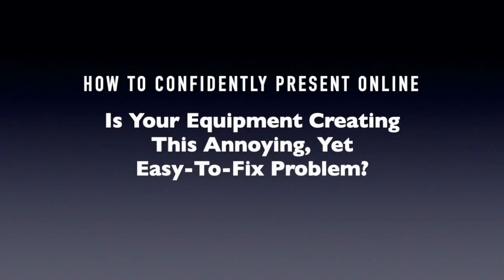Is Your Equipment Creating This Annoying, Yet Easy-to-Fix Problem?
How to Confidently Present Online - Tip #23

In this tip, you'll hear about a common distracting equipment problem that is easy to solve.

To purchase the course mentioned in this video, If you'd first prefer more information,

If you would like to accelerate your online presentation skills and uncover the secrets used by the best online presenters, check out the new Home Study course, 'Help! I Have to Present Online. Now What?'

This course will provide you with the fundamentals that help you overcome any anxiety or fear that you feel about virtually presenting.

Here just a few of the key insights you'll pick up from this new home-study course:

- How to ensure that you present in the most professional possible environment
- Insights into grabbing and keeping the attention of viewers
- How to manage the unique circumstances of presenting to an audience you cannot see
- How to quickly improve your online presentation skills
- 14 keys to hosting an effective online business meeting

This interactive home-study course Includes:

- 12-video self-study course
- Checklist to plan every online meeting
- Checklist to plan every online business meeting

Invest TODAY  and you'll also receive these Bonuses to accelerate your online presentation skills success...

BONUS #1
Six-month access to our twice-a-week 30-minute webinars ‘Online Success’  These meetings will introduce you to new online presentation ideas and address your questions and challenges.

BONUS #2
Free report ‘Help! I Have to Present Online. Now What?’ Gain insights into the keys to confidently present your ideas online.

BONUS #3
‘Panic to Power’ mp3. Pick up insights into managing your speaking anxiety — whether online or in-person — from three World Champion speakers and a Certified World Class Speaking Coach.

Purchased separately, you’d pay $777 for all of these items. To celebrate our rollout of this new program, we’re offering the course plus bonuses for just $47.